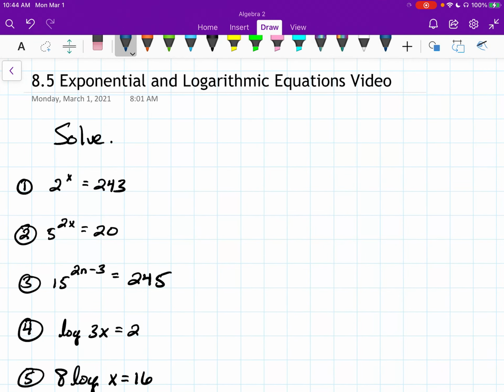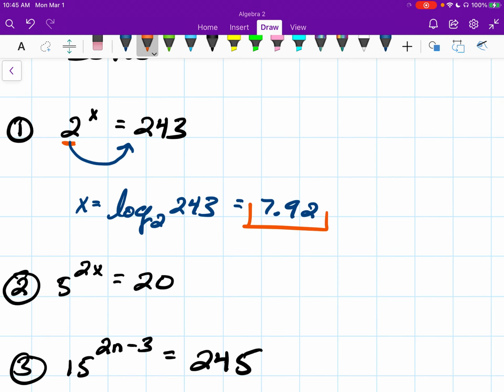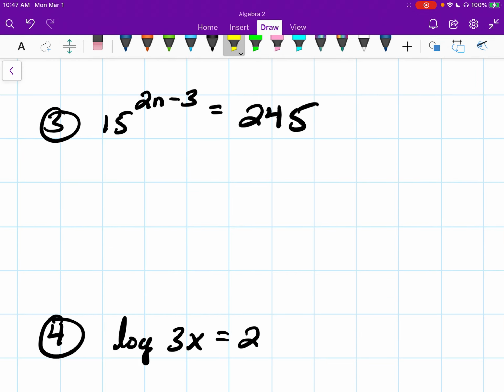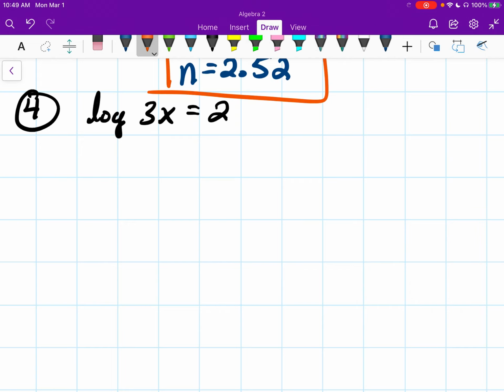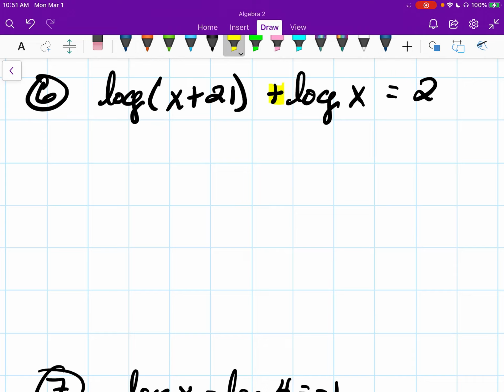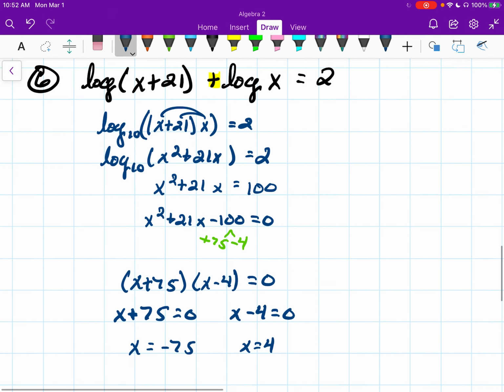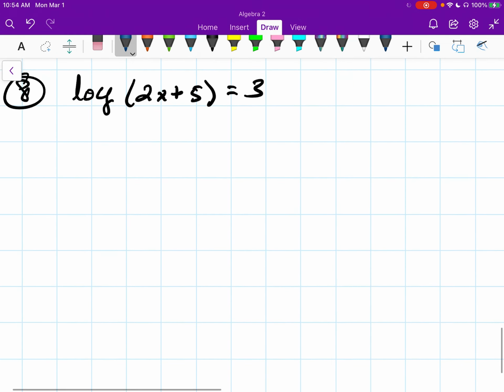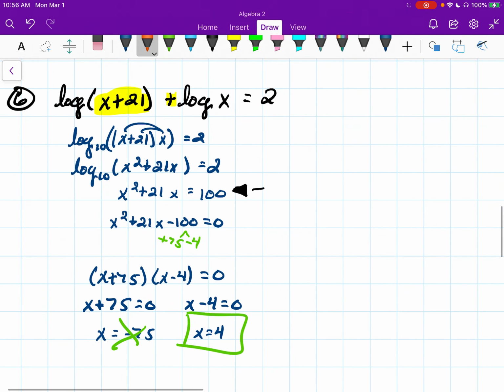Algebra 2 - 8.5 Solving Exponential and Logarithmic Equations